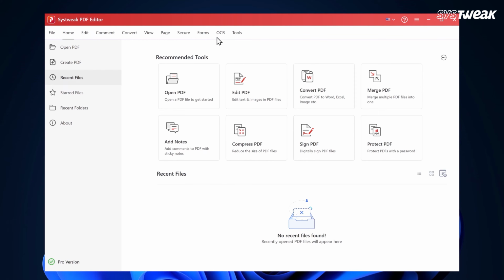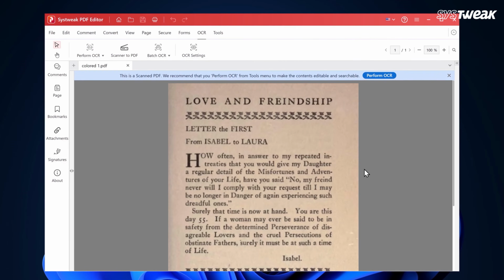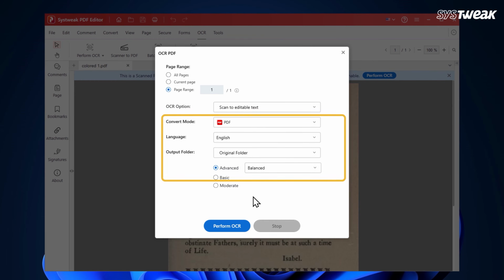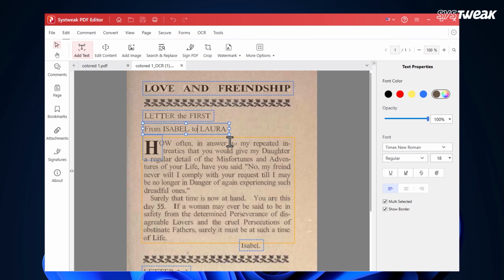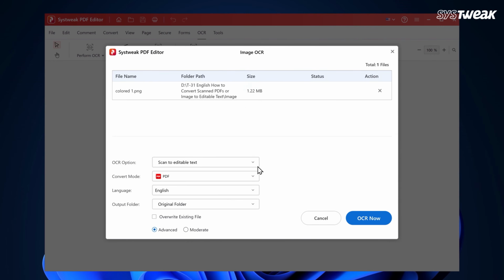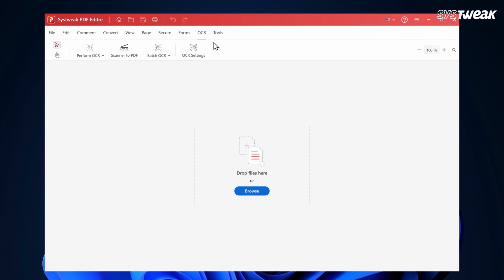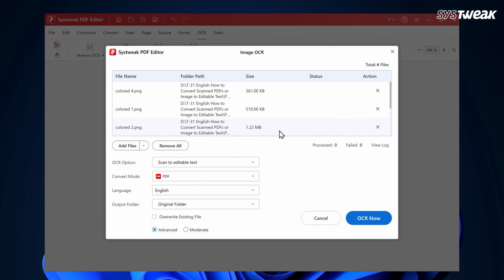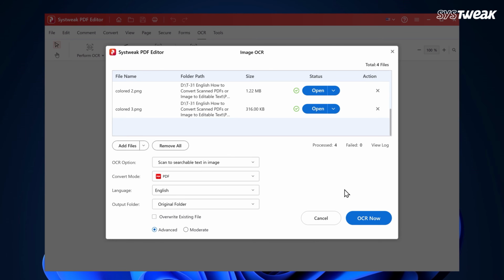How to Convert Scanned PDF Images to Editable Text | Systweak PDF Editor Tutorial_#31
Convert scanned PDF to editable and searchable text using OCR with Systweak PDF Editor – a simple and powerful way to make scanned PDFs searchable and editable. In this tutorial, we’ll show you how to use the built-in OCR (Optical Character Recognition) feature of Systweak PDF Editor to extract text from image-based PDF files. Whether you’re working with scanned documents, old books, or image-only PDFs, this method helps you digitize and edit content effortlessly. No need for extra tools or complex software – just follow the steps and turn your scanned files into fully editable text documents in minutes. Perfect for students, professionals, and anyone who deals with PDF editing!